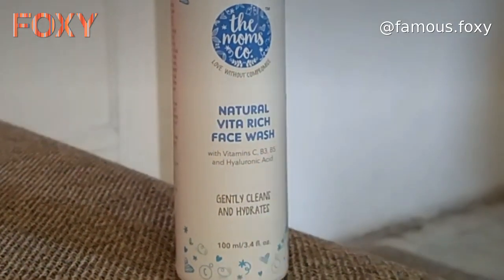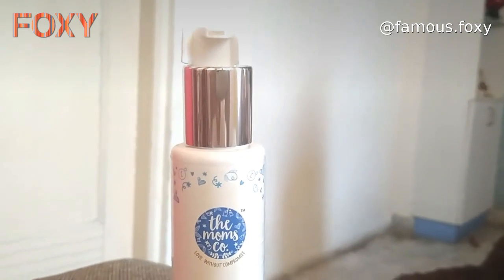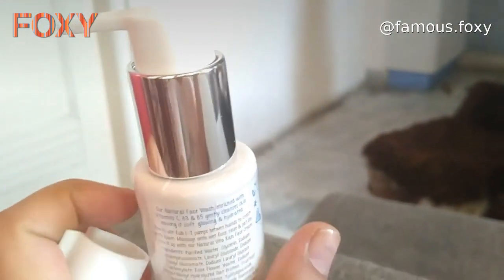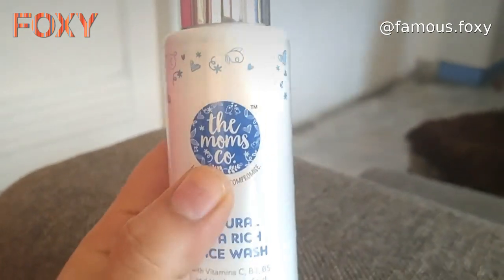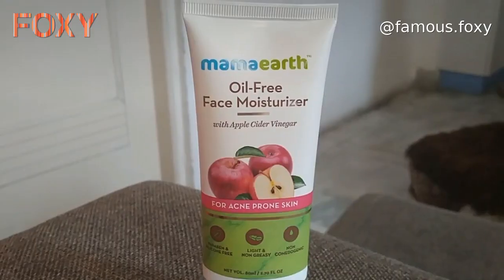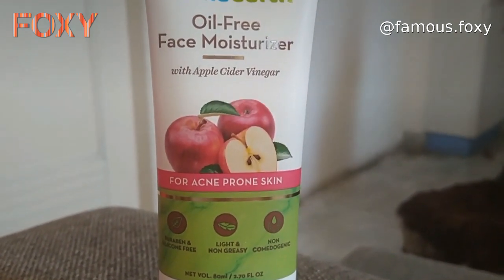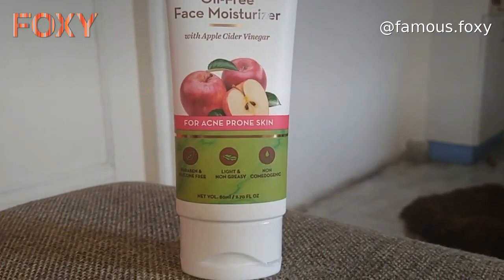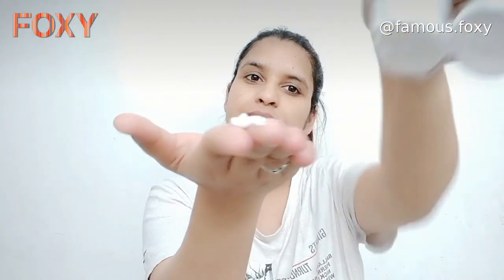Summer care for oily skin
Mjeet is explaining how to take care of skin during summers.

00:01:26 - The Moms Co. Natural Vita Rich Face Wash (100 ml)
00:03:23 - Mamaearth Oil Free Moisturizer With Apple Cider Vinegar For Acne Prone Skin

Find these products on Foxy -The Moms Co. Natural Vita Rich Face Wash (100 ml)
Mamaearth Oil Free Moisturizer With Apple Cider Vinegar For Acne Prone Skin